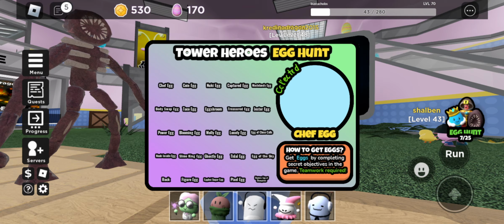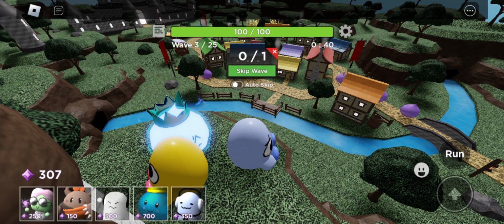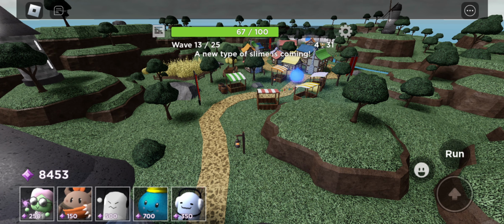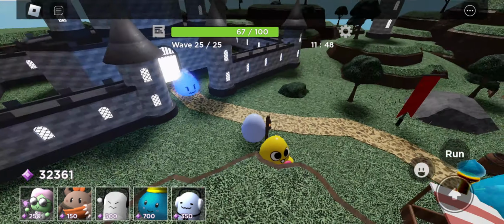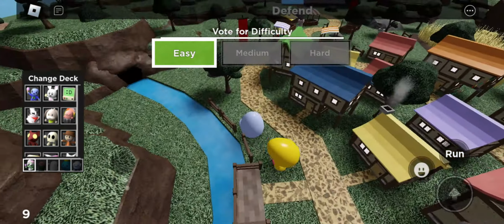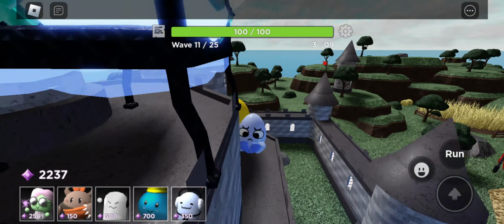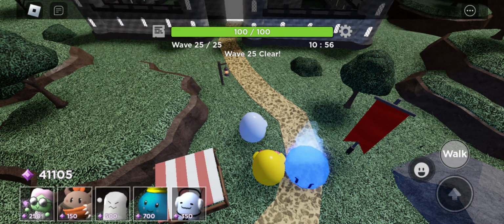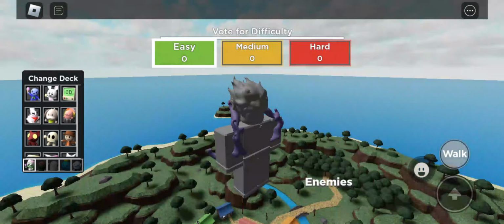tryna get slime King egg (FAILURE)